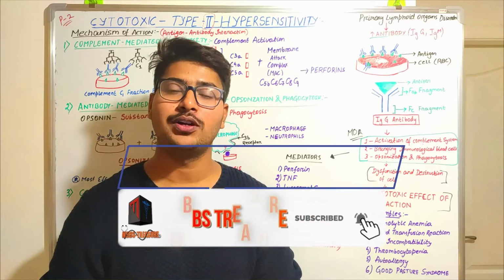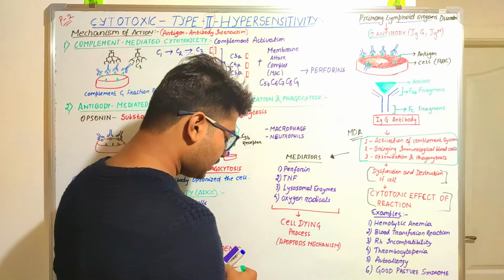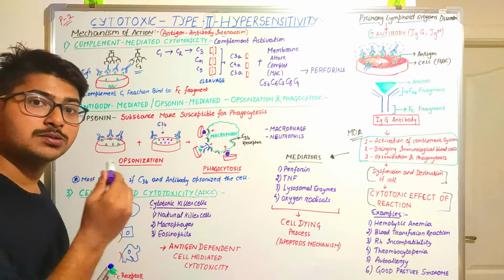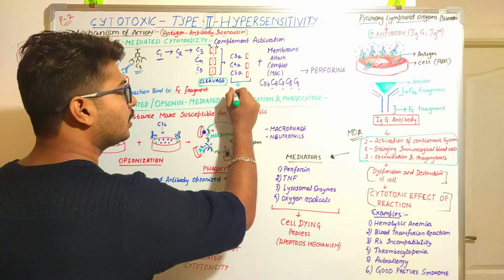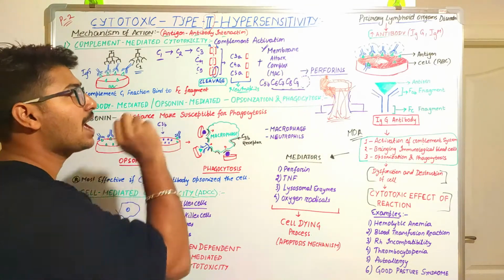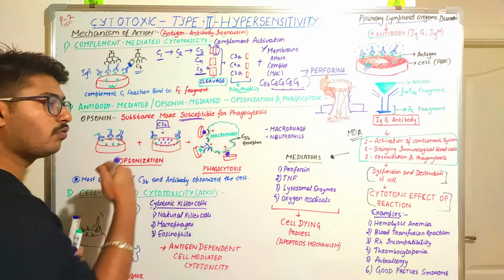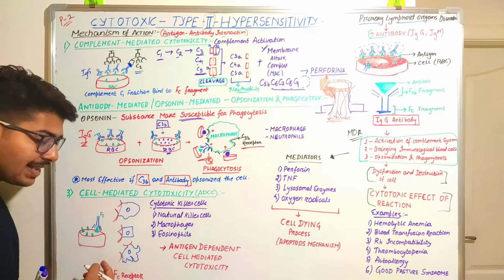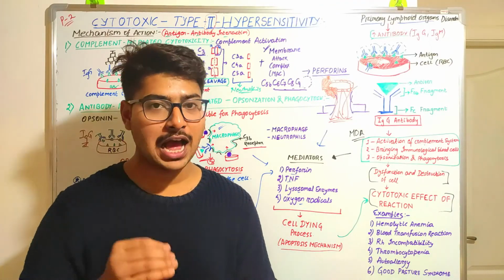TYPE-2 HYPERSENSITIVITY REACTION-CYTOTOXIC REACTION||PART-2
HERE IN THIS VIDEO I HAVE EXPLAINED
ALL 3 MECHANISM UNDER THE CYTOTOXIC REACTION
1)COMPLEMENT ACTIVATED CYTOTOXICITY
2)OPSOIZATION AND PHAGOCYTOSIS
3)ANTIBODY DEPENDENT CELL MEDIATED CYTOTOXICITY